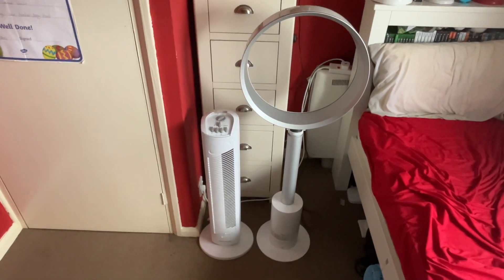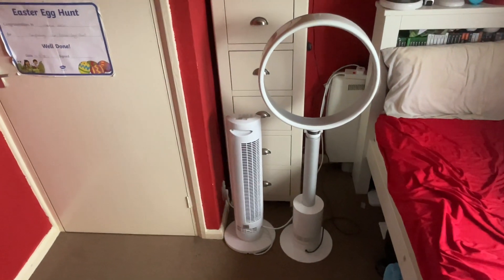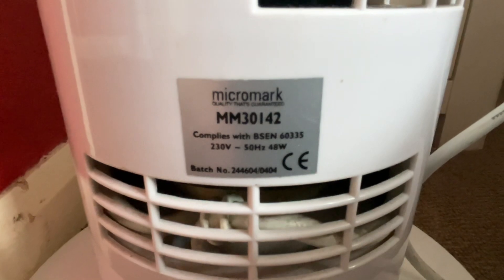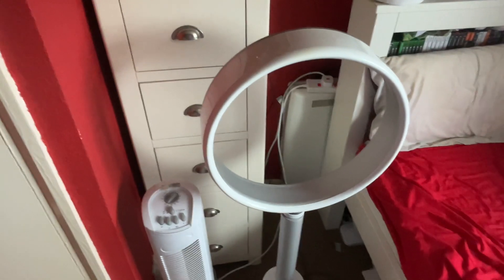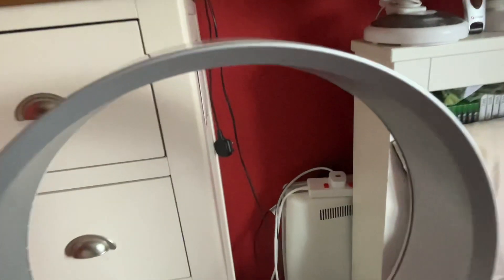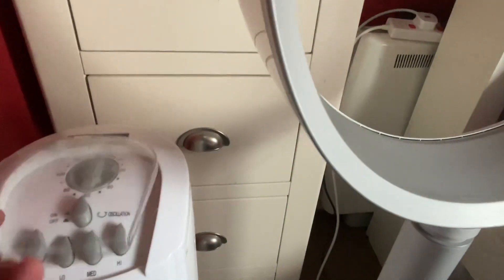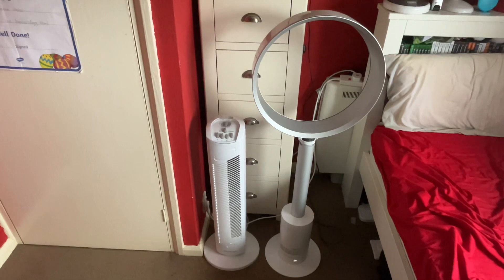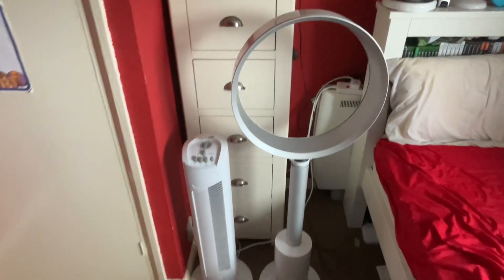Dyson 16 inch white & silver pedestal fan VS 2003 Micromark 30 inch white tower fan